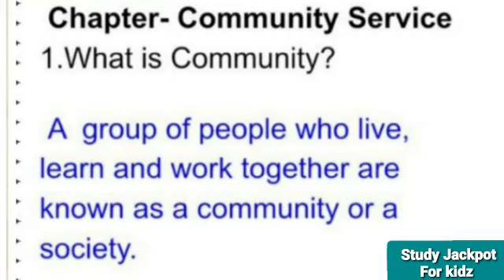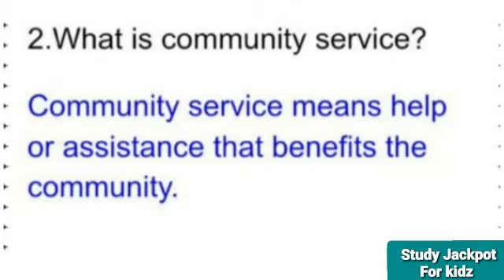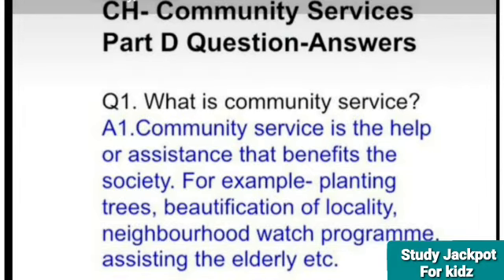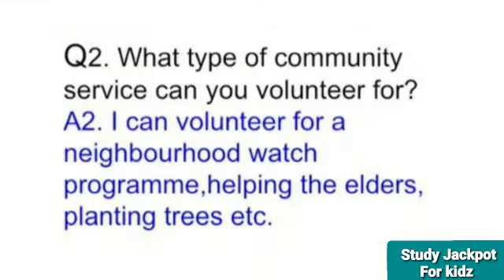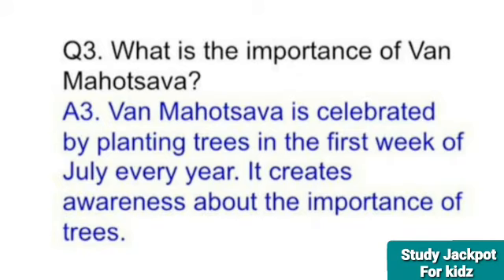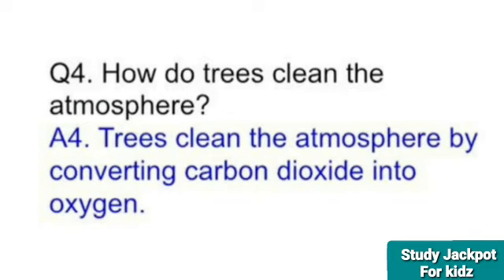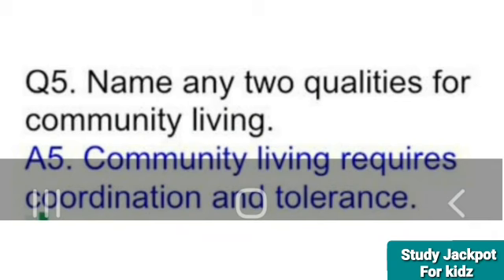Ch-5 Community Services Part D Ques & Ans Class 5th || DAV Syllabus || Social Science class 5th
In this video I am showing Ch-5 Community Services Part D Ques /Ans Class 5th.
it's DAV Syllabus for class 5th Social Science.
It's Study materials for Students.